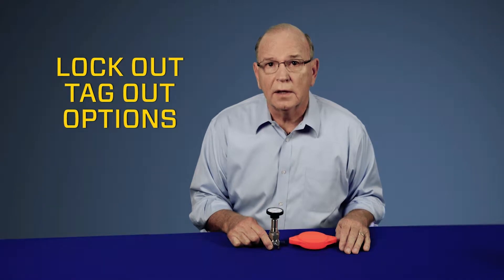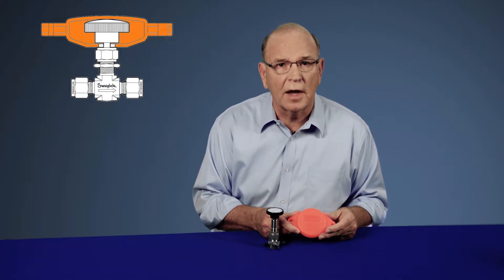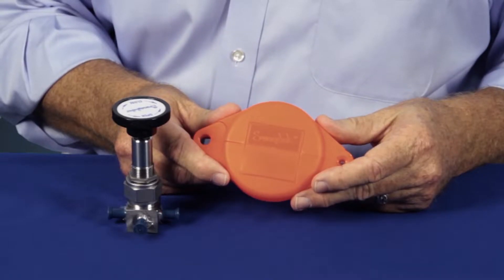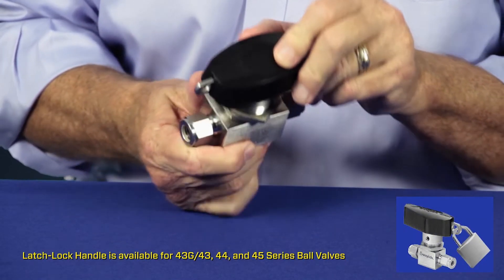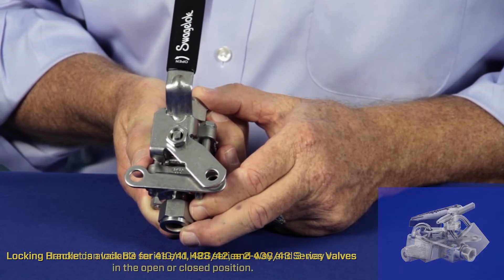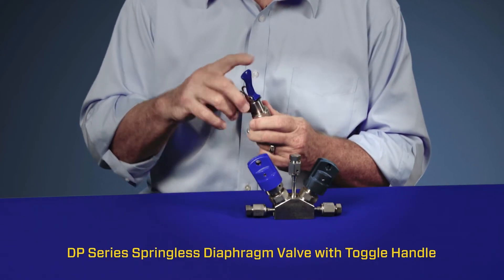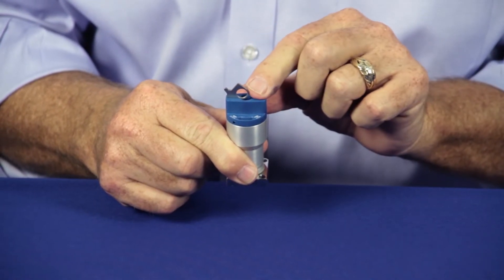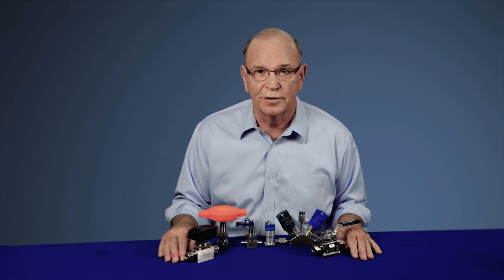Learn About the Most Common Lockout/Tagout Options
Swagelok offers multiple options to lock out/tag out its manually actuated valves. In this video, we demonstrate some of the most common lockout/tagout options, from the OSHA-compliant clamshell style to the latch-lock design for a quarter-turn handle.